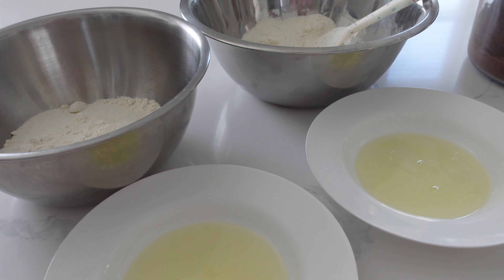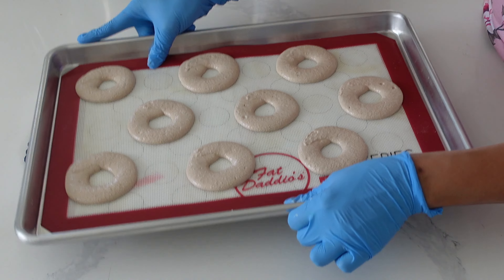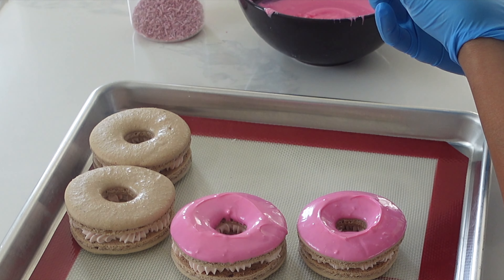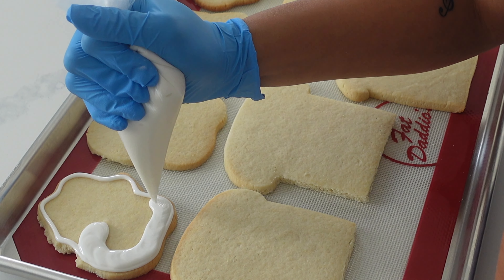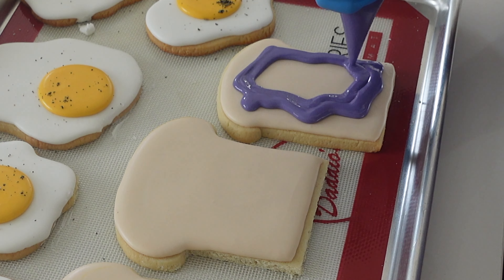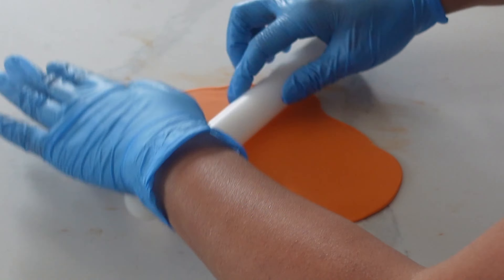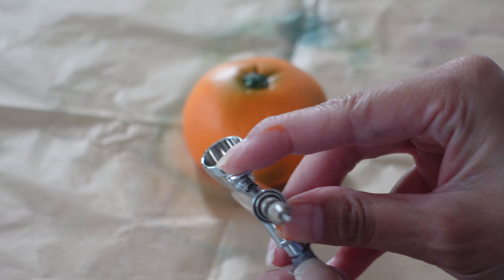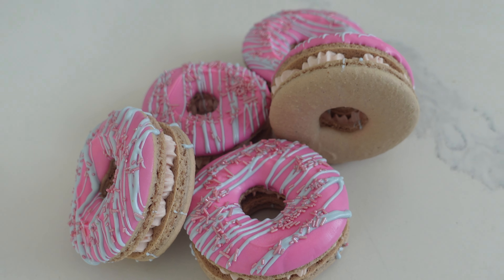Breakfast Dessert Box Tutorial | Doughnut Macarons | Breakfast Sugar Cookies | Mini Orange Cake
In today's video I am going to show you how to decorate all of these deliciously cute breakfast themed foods!

CANADIAN LINKS:
Materials:
Americolor Starter Set
Amerimist Starter Set

Tools Used:
KitchenAid Stand Mixer
French Piping Tip Kit

AMERICAN LINKS:
Materials:
FULL Americolor Set

Tools Used:
KitchenAid Stand Mixer

CANADIAN LINKS:
1. KitchenAid Stand Mixer
2. Cake/Clothing Steamer
3. Metal Bench Scraper
4. Tipless Piping Bags
5. Cake Turn Table
6. Satin Ice Fondant in White
7. Metal Spatula
8. Non-Stick Pro Mat
9. Fat Daddio Cake Pans with a Removal Bottom
10. Edible Airbrush Machine and Colours

AMERICAN LINKS:
1. KitchenAid Stand Mixer
2. Cake/Clothing Steamer
3. Metal Bench Scraper
4. Tipless Piping Bags
5. Cake Turn Table
6. Satin Ice Fondant in White
7. Metal Spatula
8. Non-Stick Pro Mat
9. Fat Daddio Cake Pans with a Removal Bottom
10. Edible Airbrush Machine with Colours